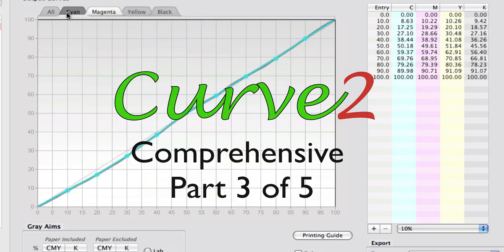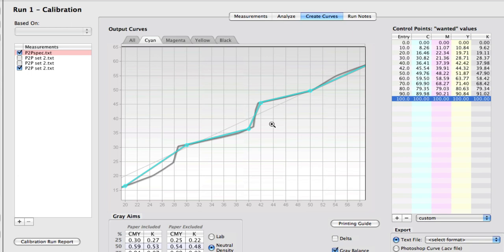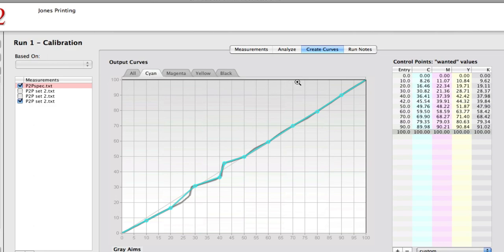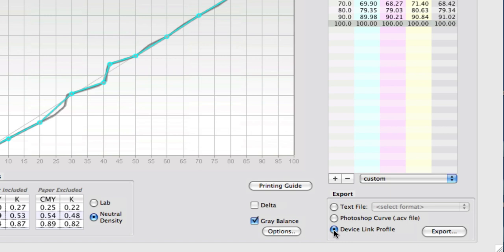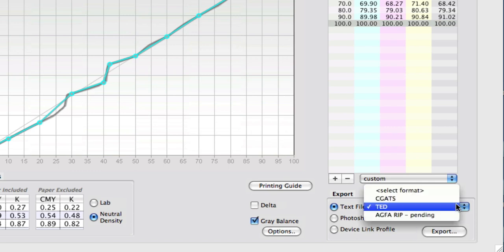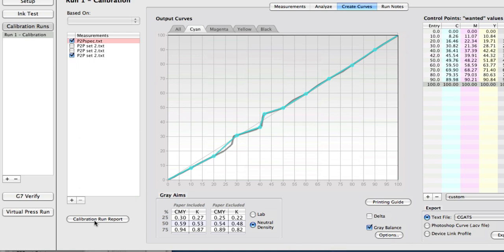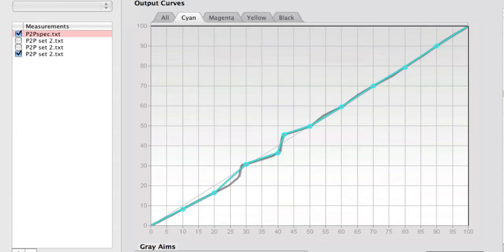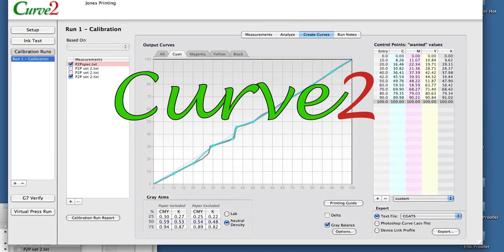Curve2 Comprehensive 3 of 5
Graphing has undergone a complete redesign. Every Curve2 graph now has integrated zoom, pan and expansion tools. Users can view Curve2's corrections vs control points and optimize the control points sent to the RIP for the most effective corrections possible.